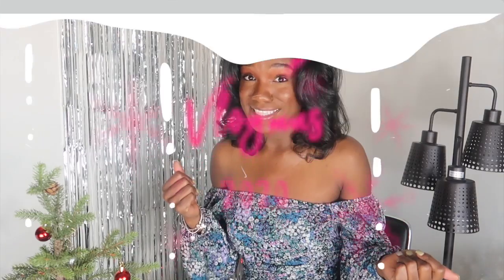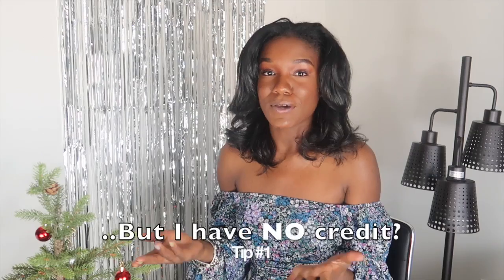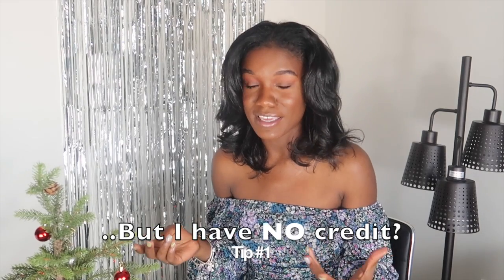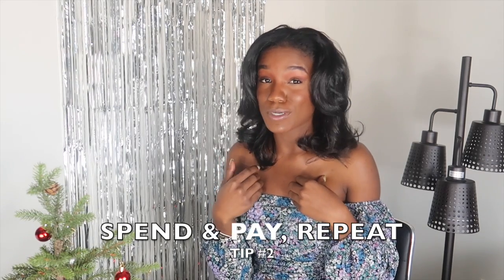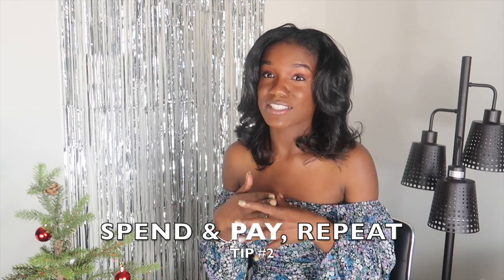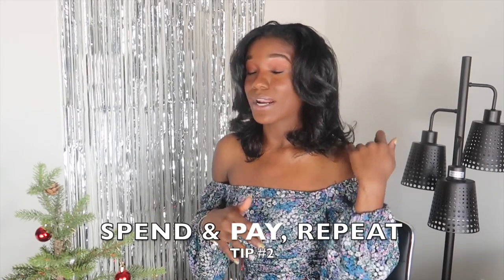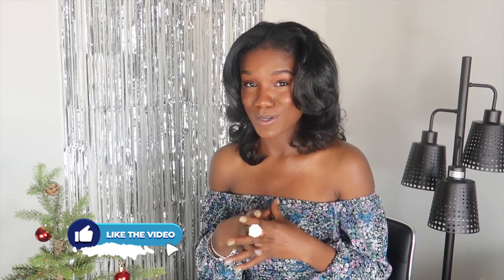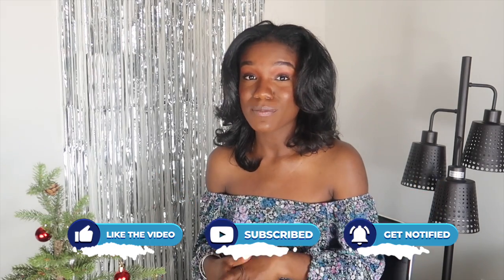Build your CREDIT to MOVE OUT & Get your FIRST APARTMENT | NO credit to HIGH credit score FAST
Hi Beautifulssssss!
 Welcome Back

Happy VLOGMAS! Today is day 18 of vlogmas. I share my credit tips to build your credit and get your first apartment. These tips helped me increase my credit score in no time and move out on my own.

◦ AGE: 22
◦ CAMERA: Canon G7X Mark II
◦ Music from: Epidemic Music